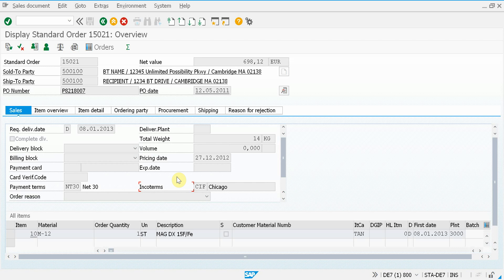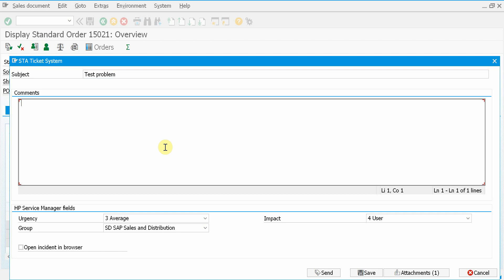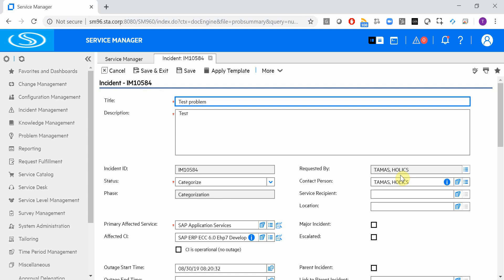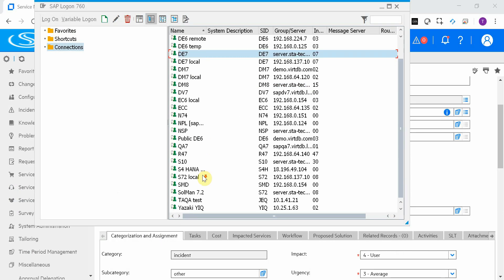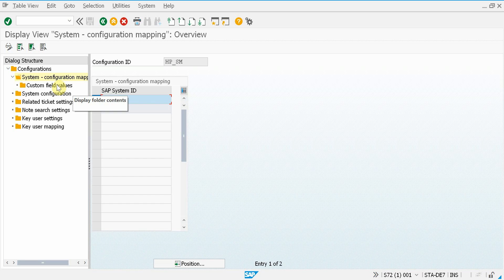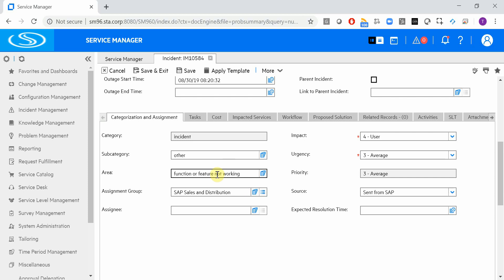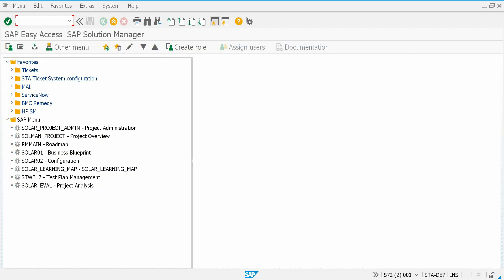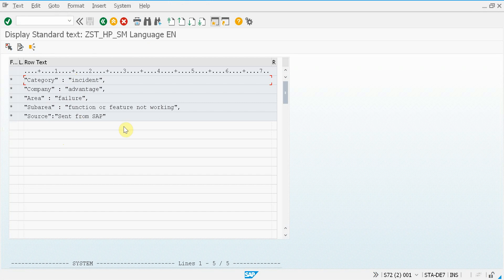SAP + Micro Focus (formerly HP) Service Manager integration - How incident fields are populated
See how your SAP users can report errors directly from the SAP GUI. Check out how you can populate Micro Focus (formerly HP) Service Manager incident fields with fixed or dynamic values, without coding.

Incident classification is crucial for the efficiency of any service desk. Automating his can greatly reduce manual effort and speed up ticket resolution times.